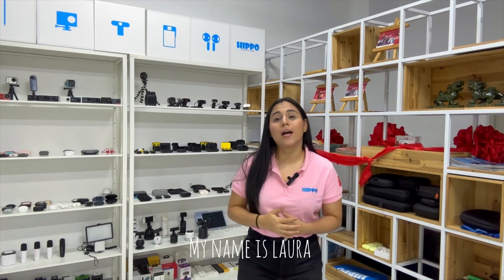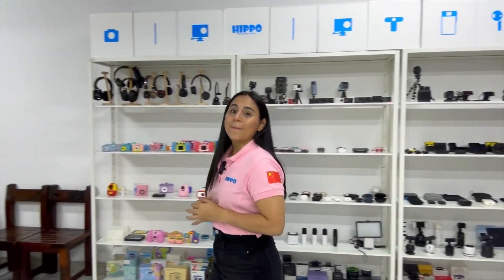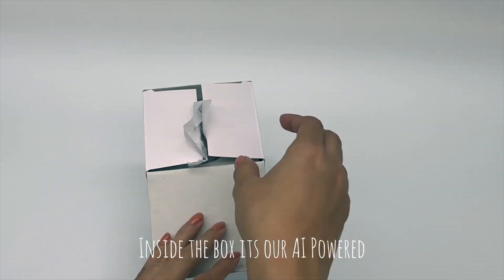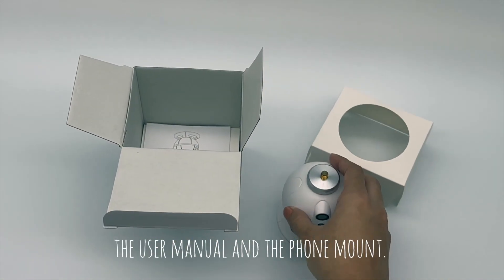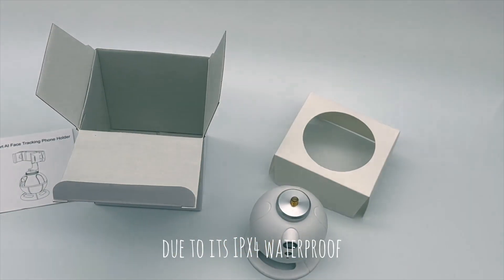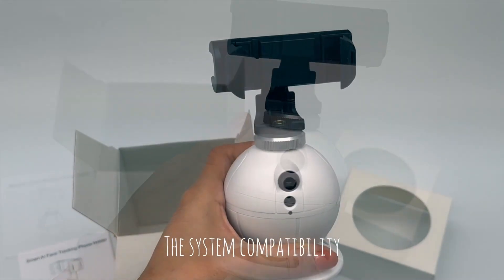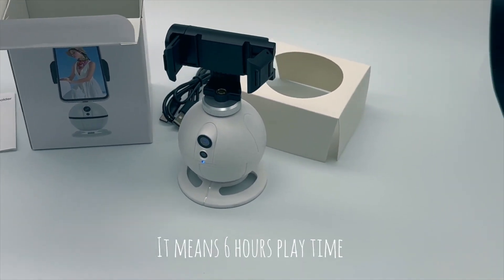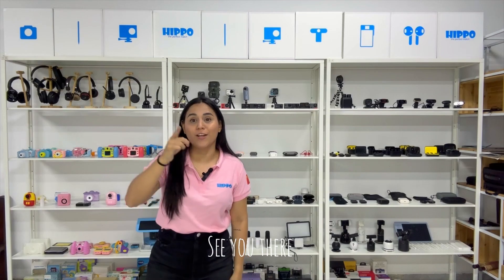YT10 Selfie Tracking Unboxing - HippoDigitalCo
AI Powered 360 degree rotation Selfie tracker
 IPX4 Waterproof and gesture controlts
 type C port built in 1600 mAh battery
No App Required